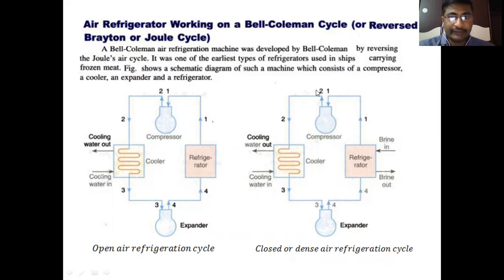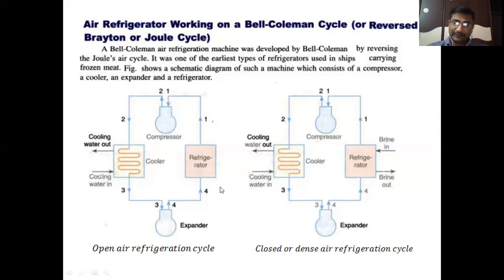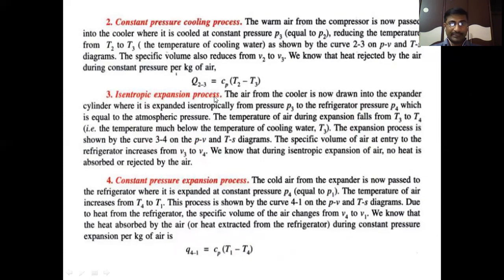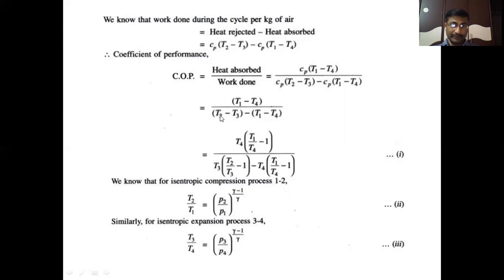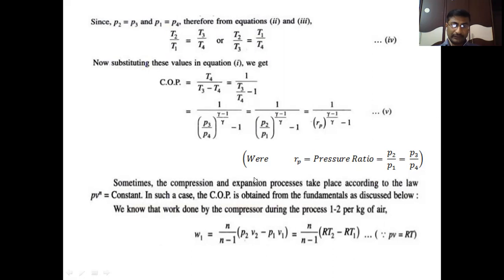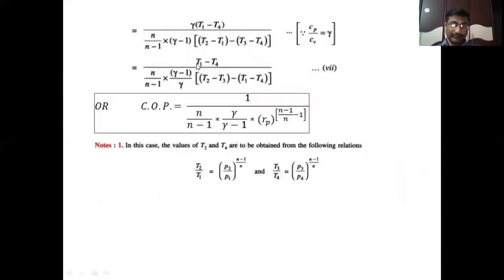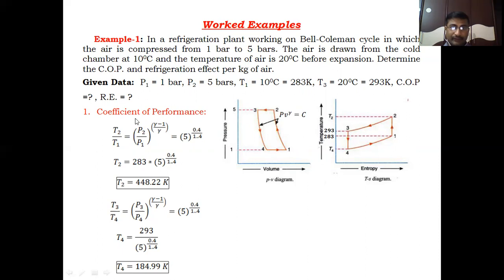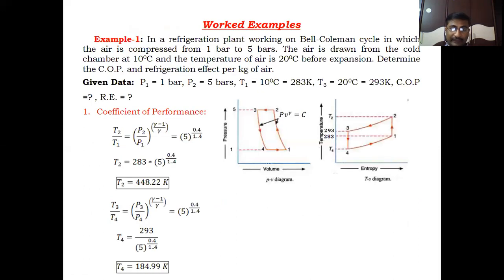R & A C-Class-4